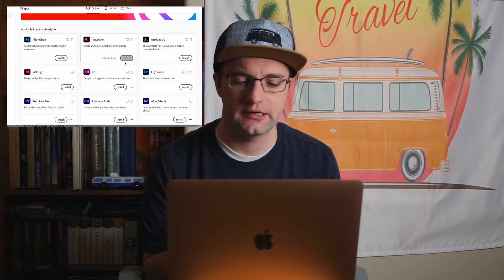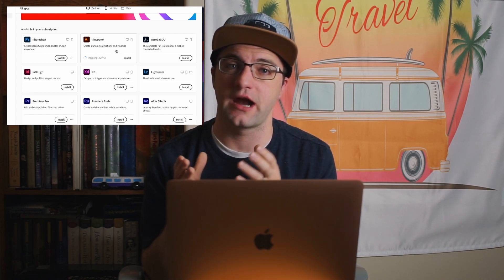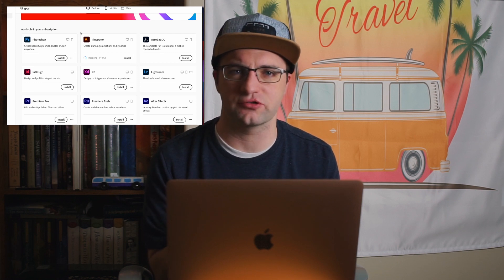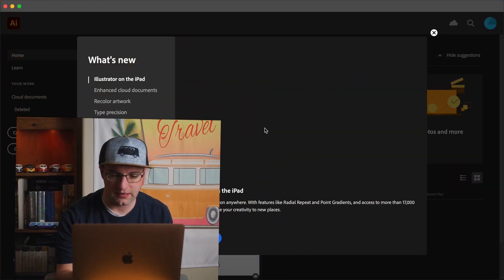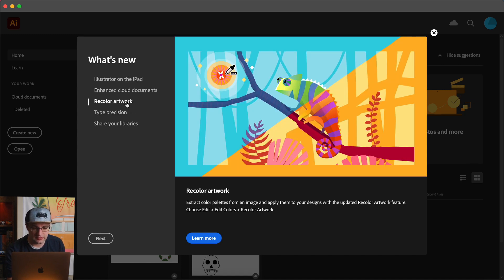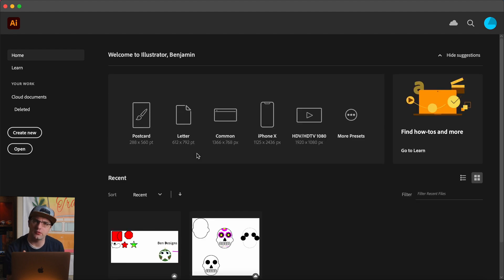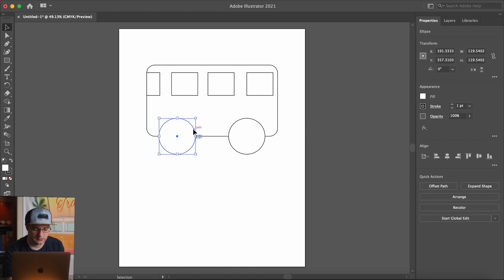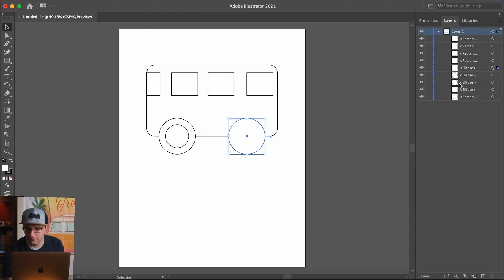Can Adobe Illustrator Run on M1 Macbook Air?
There has been a lot of talk about the M1 Macs and many people have tested Adobe apps like Photoshop and Premiere with some success. But can a base model M1 Macbook Air run Adobe Illustrator?